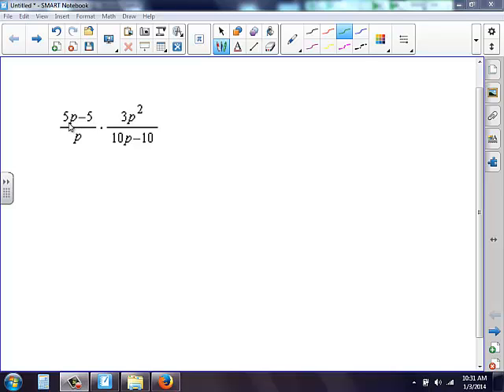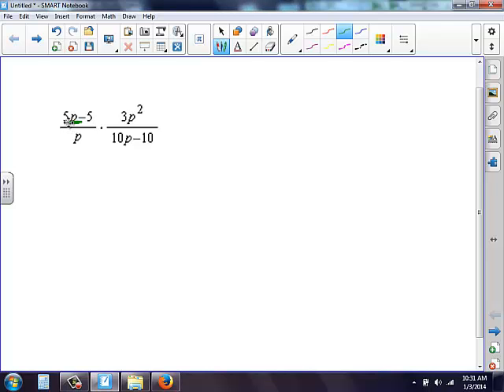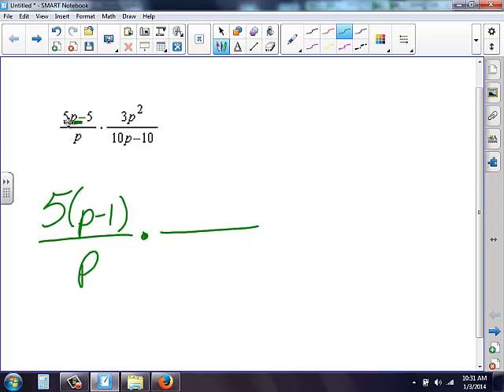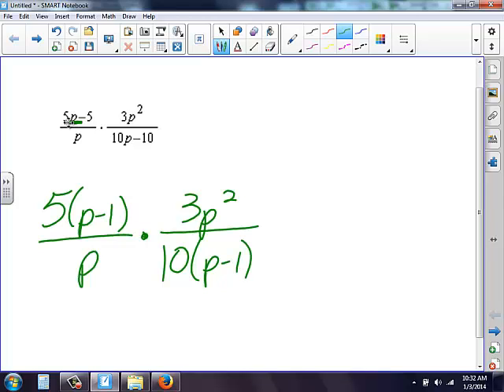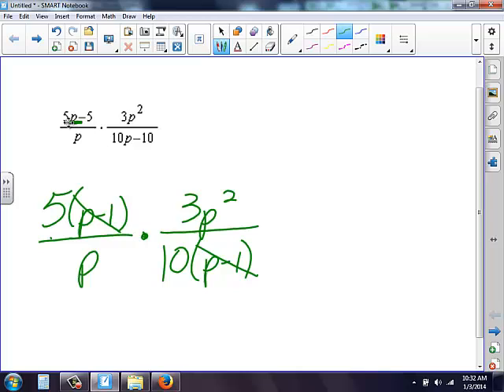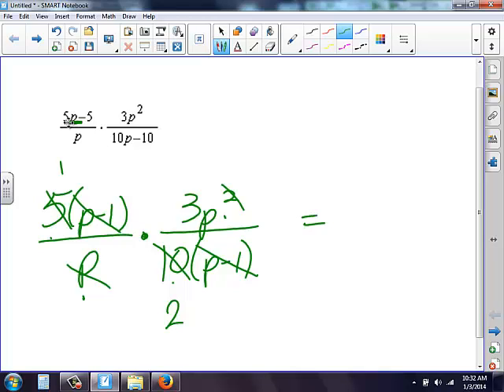Operations on Rational Expressions- Multiplying